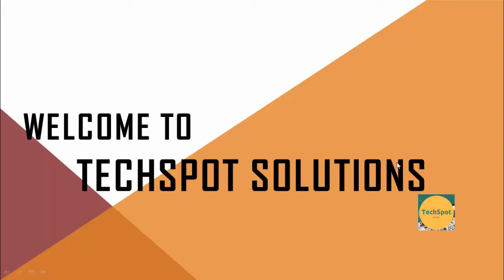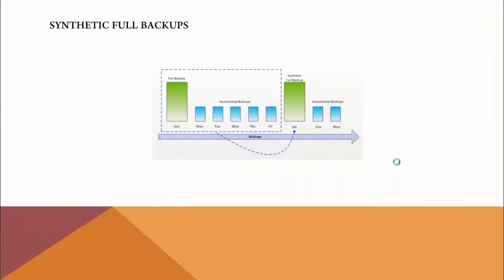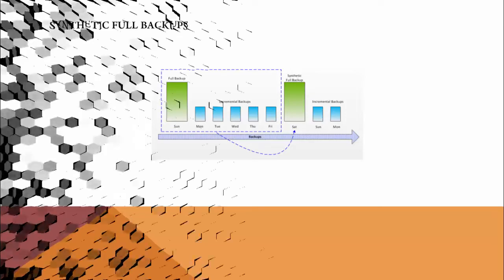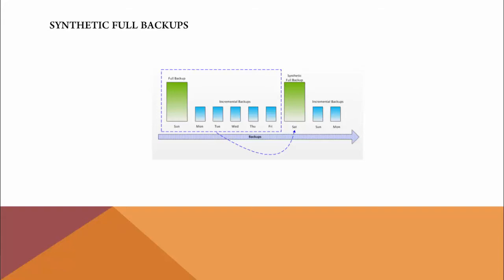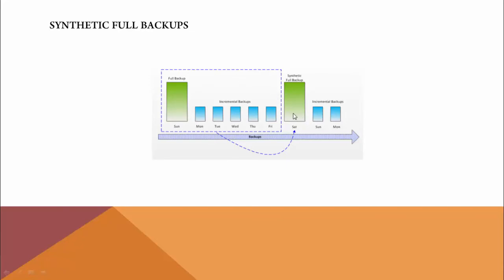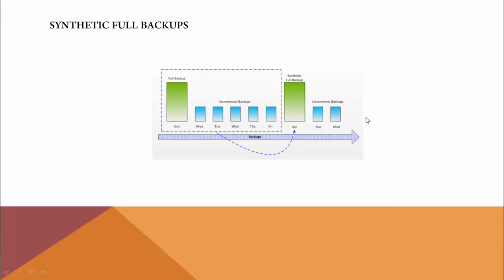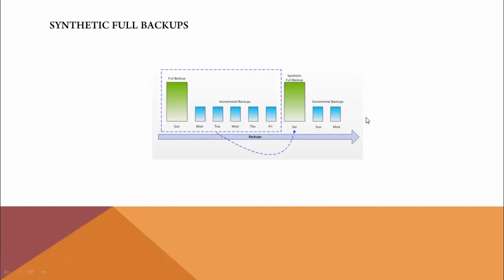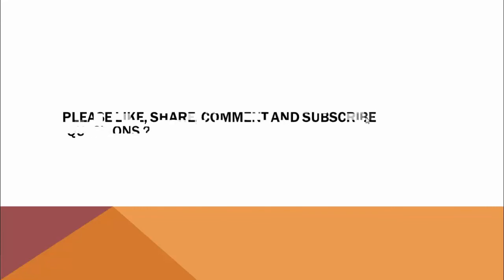Synthetic Full Backup | Overview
A synthetic backup is identical to a regular full backup in terms of data, but it is created when data is collected from a previous, older full backup and assembled with subsequent incremental backups. The incremental backup will consist only of changed information.